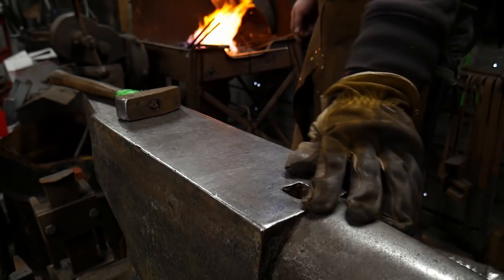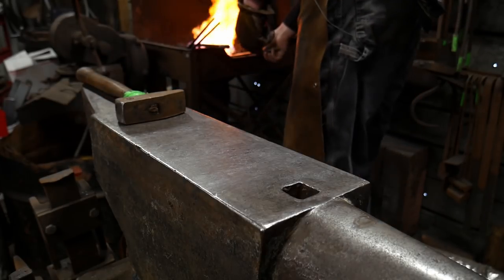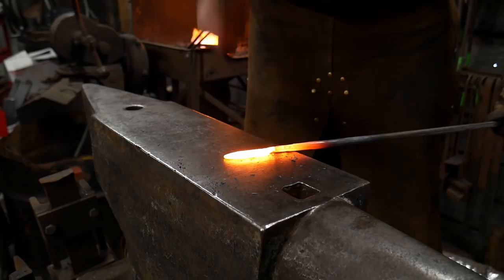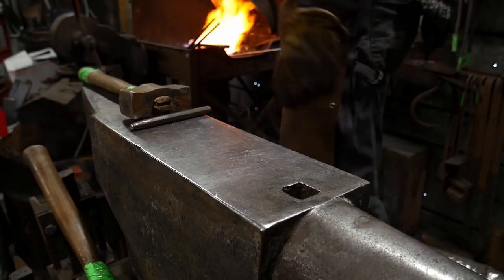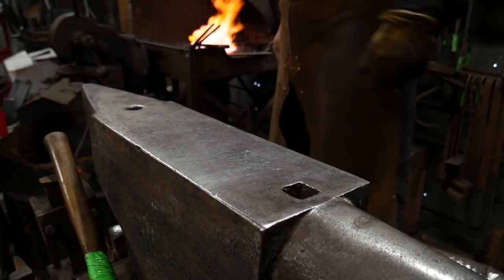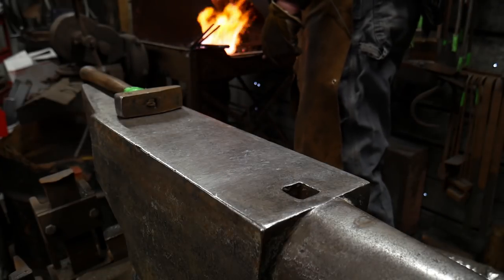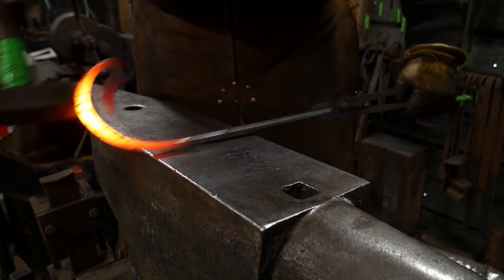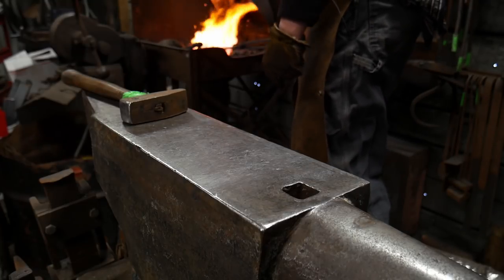Forging a Bean End Scroll [Hand Forging Scrolls]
We are forging a bean end scroll today. If you would like to learn more about how to forge a scroll, see my playlist below.

COMMENT: Do you know how to forge a scroll? What kind of forging scrolls have you made? Do you like to hand forge scrolls or use a jig? Have you tried making metal rosettes? If so, what projects do you add steel rosettes to?